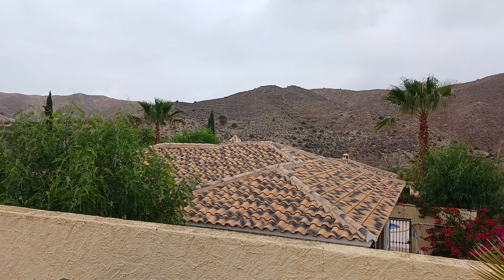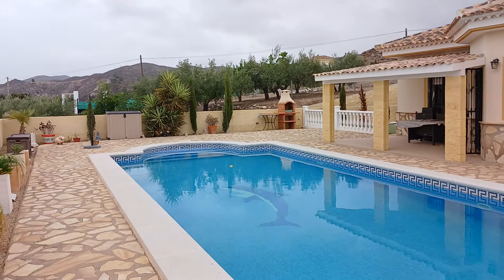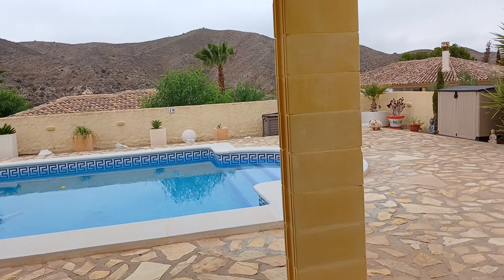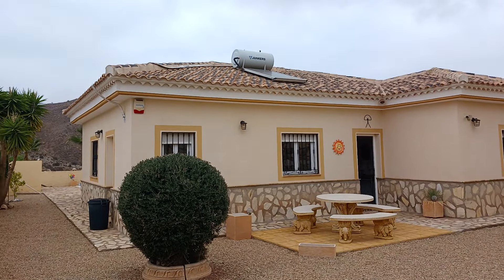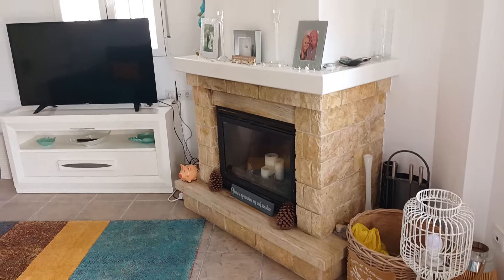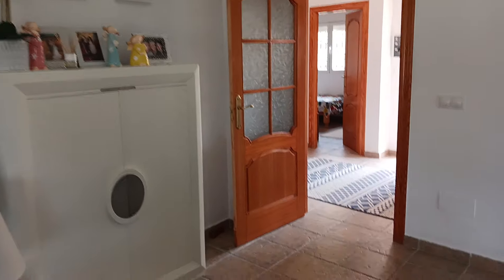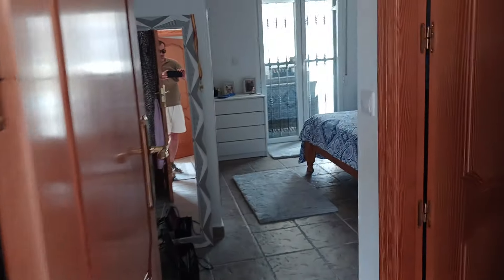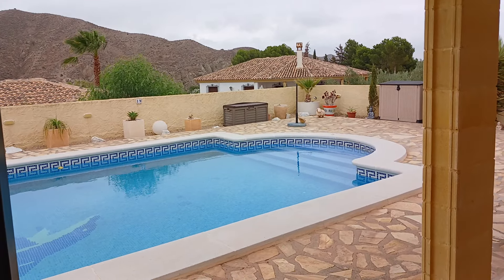Property for Sale Spain- Villa Rumba 269,000 Euros Arboleas. 3 bed 2 bath villa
For Sale Arboleas
Never been to Spain and looking for the perfect holiday villa or full time residence then the beautiful villa Rumba could be the one.
Enjoy the walk around video tour of this beautifully presented 3 bed 2 bath villa set in slightly elevated private gardens with truly outstanding views.  With pristine 10  x 5 pool , putting green,  electric gate access, this super fully air conditioned villa is located n the pretty  Los Requenas community- Arboleas. In a quiet cul-de-sac, is within walking distance to a bar, and is only a short drive to the amenities of Arboleas Centre.